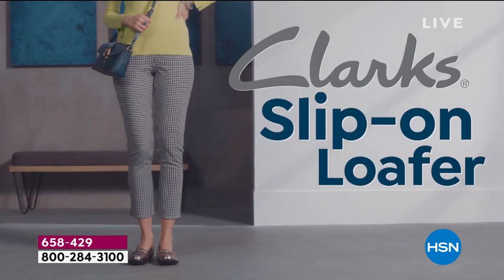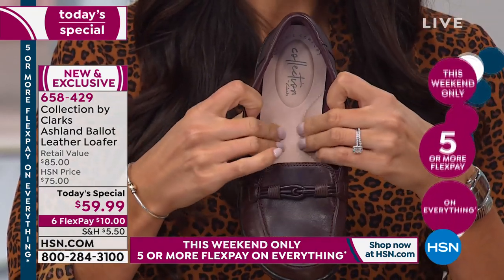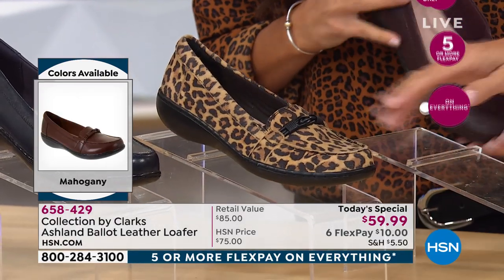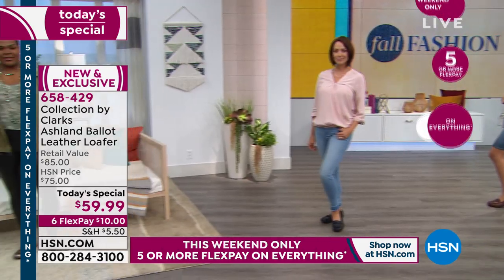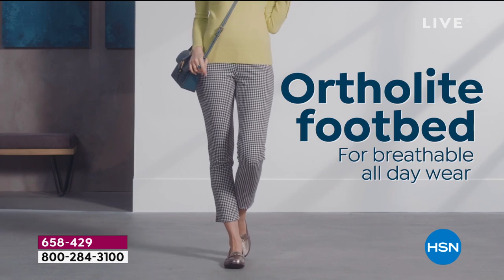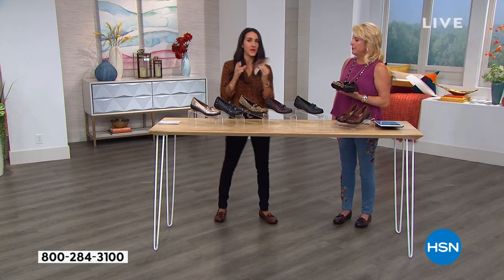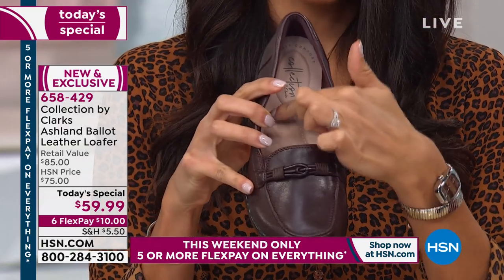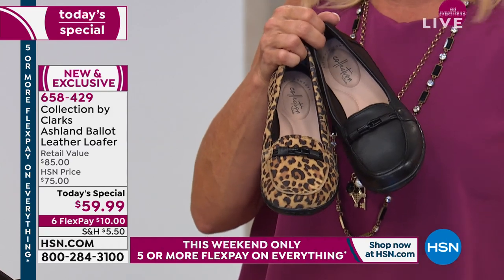Collection by Clarks Ashland Ballot Leather Loafer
Step out in classic comfort.  With a stylishlyupdated profile, this lightweight loafer features a moisturewicking OrthoLite footbed for breathable allday wear.